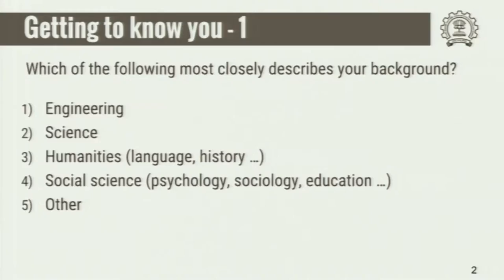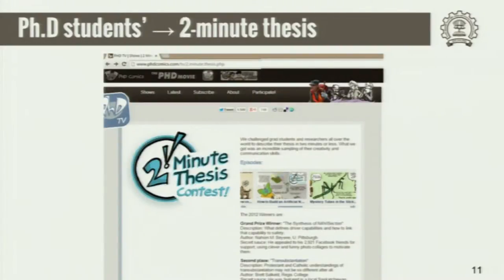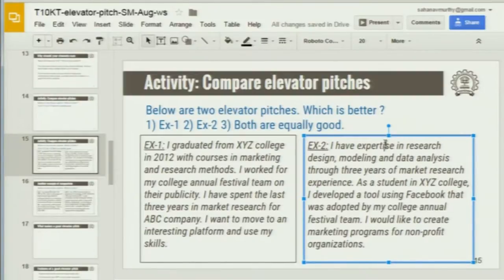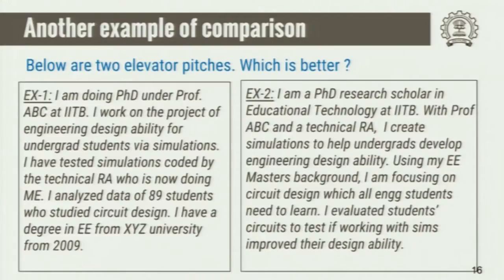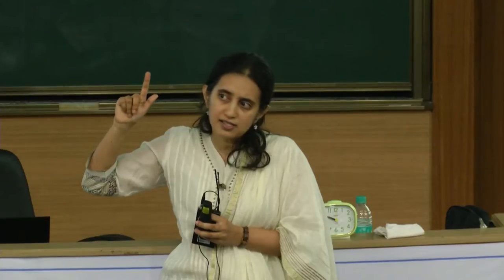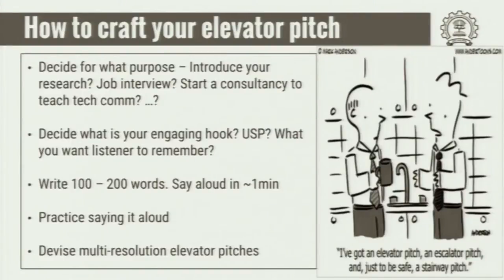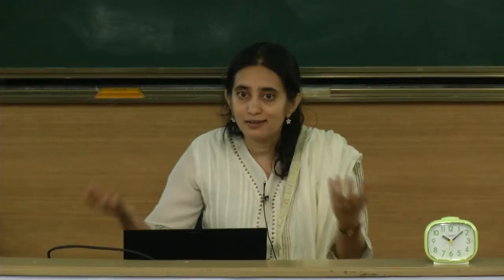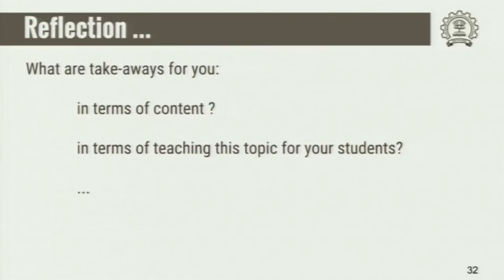TC C S19 Creating Your Elevator Pitch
This is 19th session of Technical Communication workshop arranged for Coordinators. It was delivered by Miss. Sahana Murthy from IIT Bombay.

In this session she talked about creating your own elevator pitch.